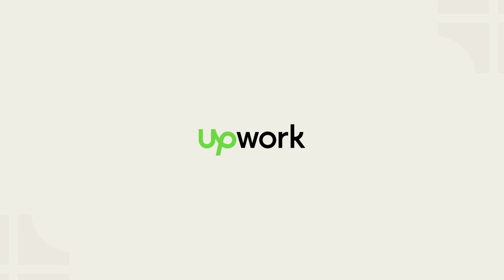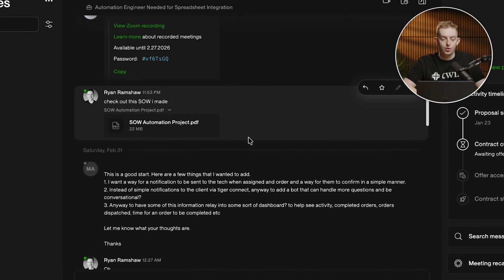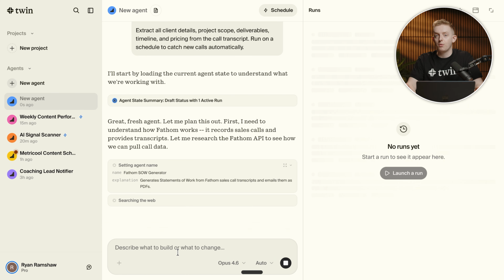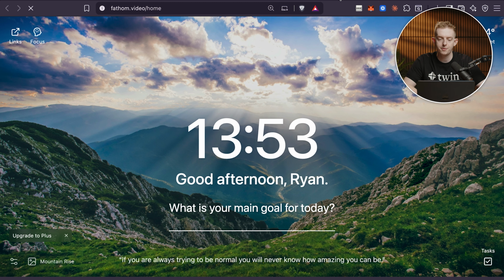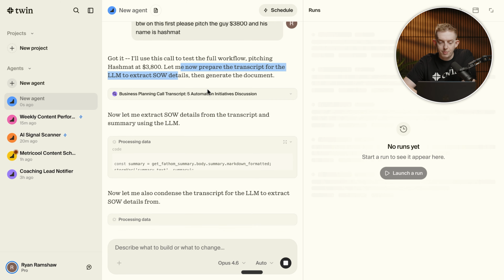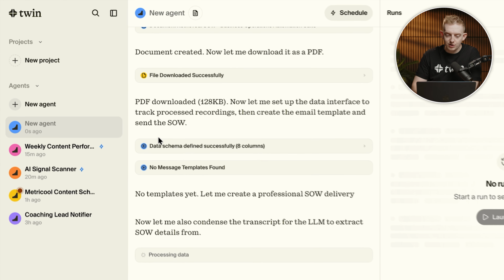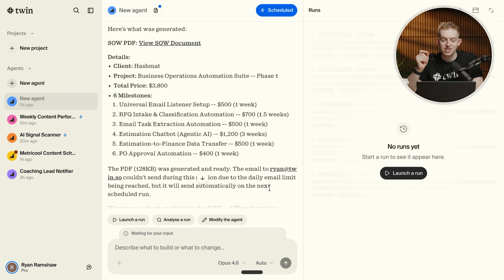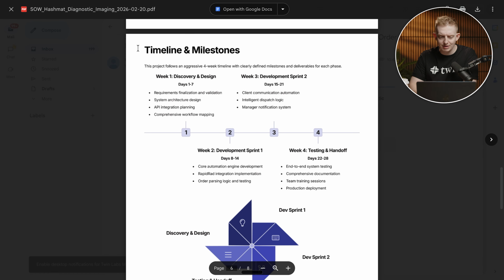This AI automated my $3,800 client work...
In this video, I'm pulling back the curtain on how I used ai automation to close a $12,000 client by automatically generating Statements of Work (SOWs) after sales calls. I'll show you exactly how to build a system that can automate this process, demonstrating how ai workflow automation can significantly improve your business process automation.

Timestamps

0:00 - How I Closed a $3,800 Upwork Client
0:25 - The Upwork Job Invite
0:46 - The Fathom Sales Call
1:06 - Auto-Generating the Scope of Work (SOW)
2:12 - The Exact Prompt I Used in Twin
3:34 - How to Get Your Fathom API Key
4:22 - Running the Automation Live
5:51 - Reviewing the Generated SOW PDF
7:11 - The Final Proposal Delivered to the Client
8:18 - Closing a $12,000 Client with the Same Strategy